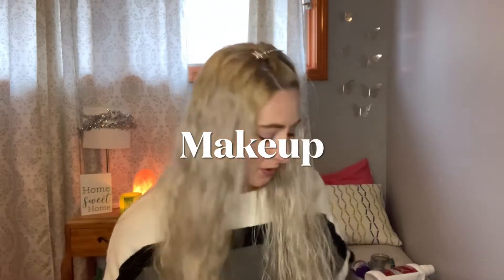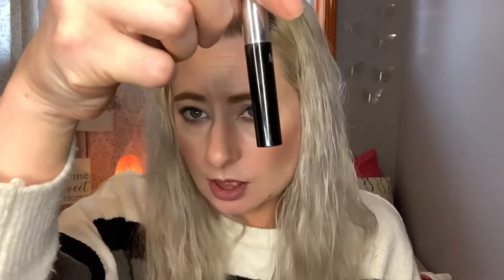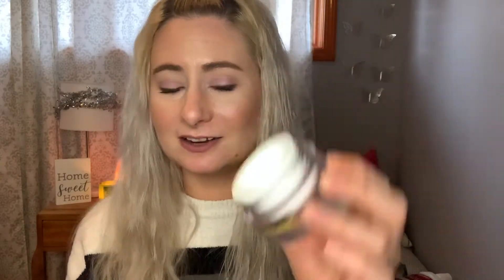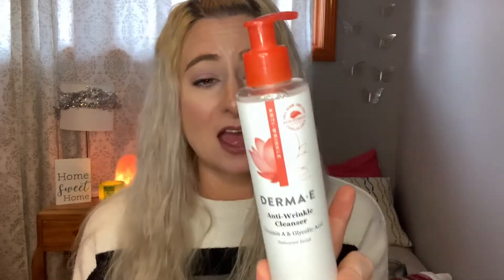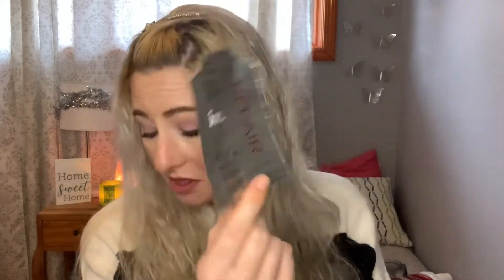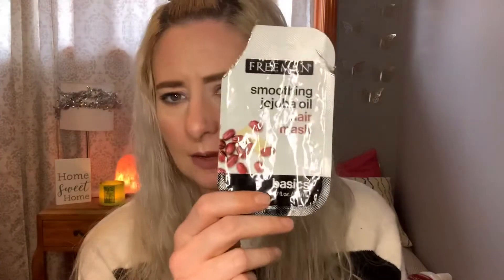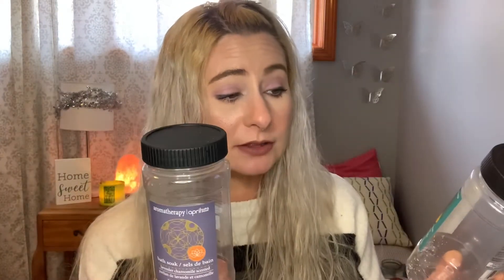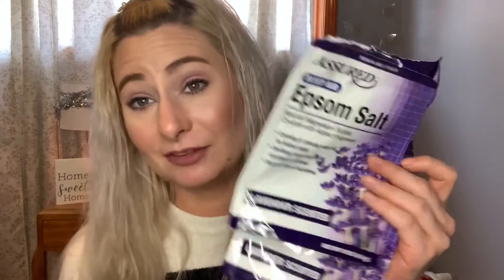SIT BACK RELAX & WATCH MY EMPTIES VIDEO 😉 BEAUTY EMPTIES APRIL 2021 | MAKEUP, SKINCARE, & MORE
I believe this is 3 months worth of products. Sorry for such a long video. Lots of products to talk about!! Have a great day everyone!!